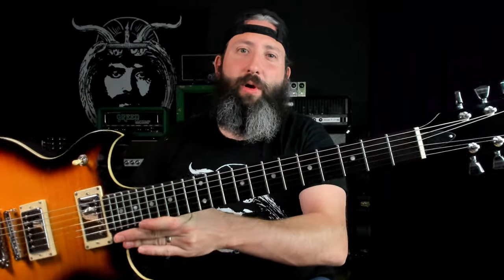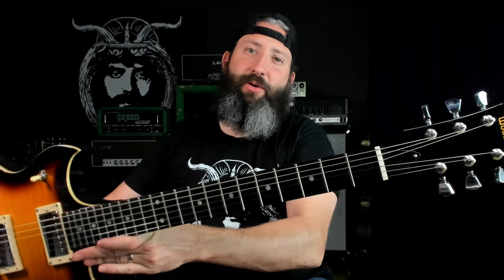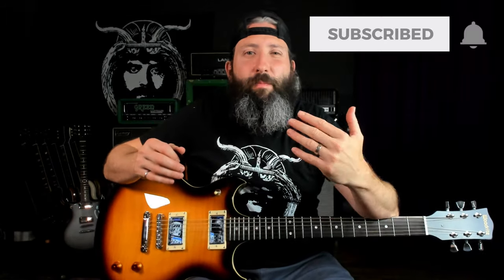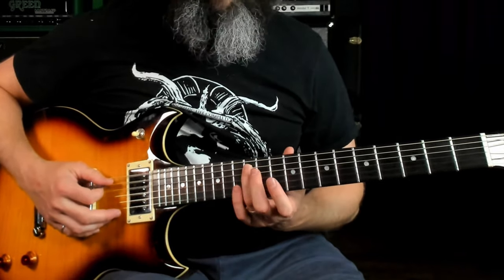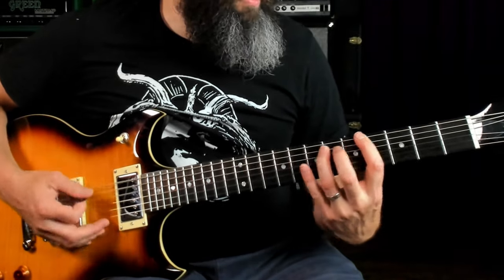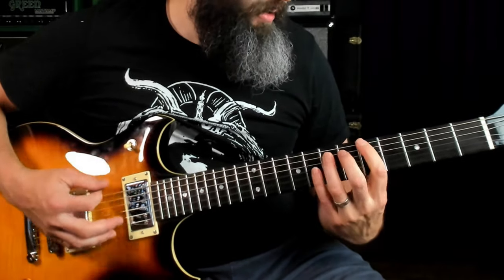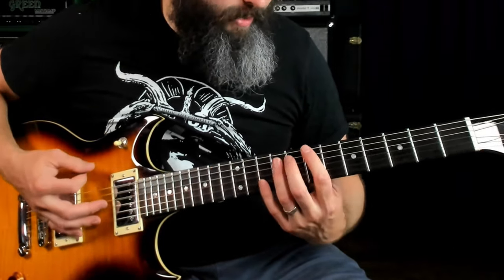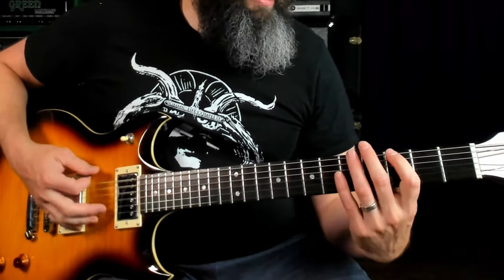Electric Wizard - Wizard In Black Guitar Lesson & TABS in B-Standard Tuning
Download the complete guitar, bass, and drum TABS for the Wizard In Black

Slow things down, loop sections, play along to a backing track, and more with my premium Soundslice Sync'd Video TAB

Join the waiting list for advance notification on the next SABBATHI release

For lesson TABS, PDF guides, exclusive video content, early video releases, priority access and discounts on products, private community groups, and more awesome supporter perks checkout

Gear Used for this lesson:
Woodrite Warlord Guitar
Does It Doom SABBATHI Fuzz
Orange OR120 Overdrive
Two Notes CAB M+

B-Standard Tuning: B-E-A-D-F#-B
Strings: Stringjoy 12-56 Balanced Heavy

Wizard In Black is played in the key of E-Minor, which is the A Minor position on a guitar in standard tuning.  It features some great dissonant intervals and riffs, blending the Blues Scale {R, b3, p4, b5, p5, b7} and Phrygian Mode {R, b2, b3, p4, b5, p5, b6, b7}